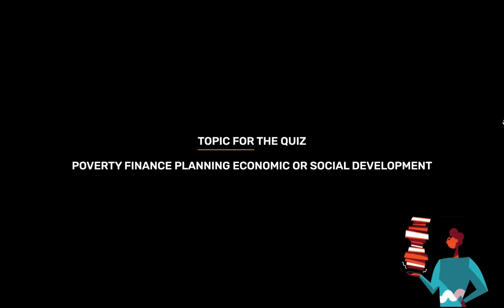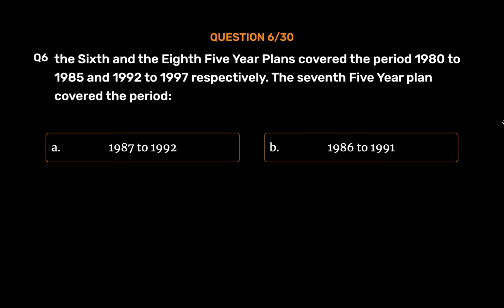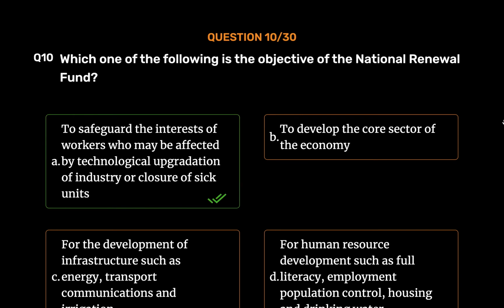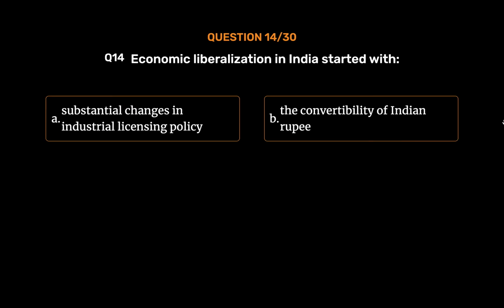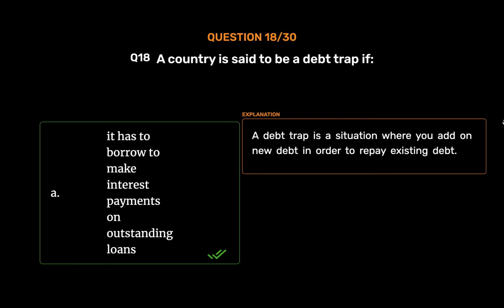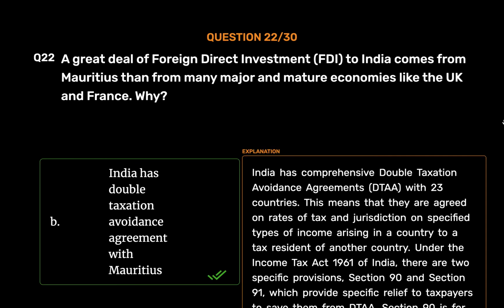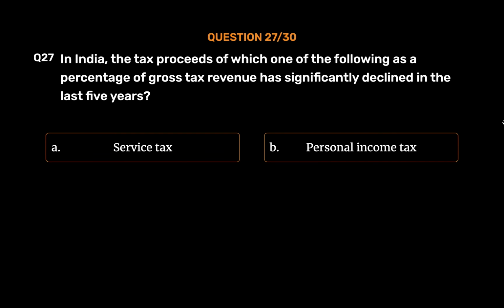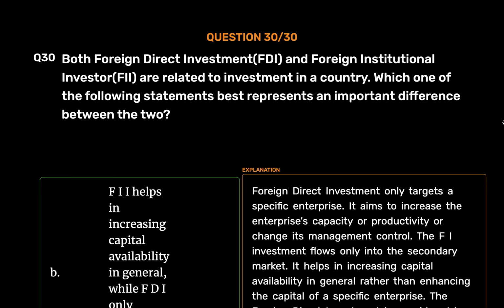Poverty Finance Planning Economic or Social Development Part1|IAS|IPS| Previous year question papers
Poverty Finance Planning Economic or Social Development Part 1| IAS|IPS| Previous year papers